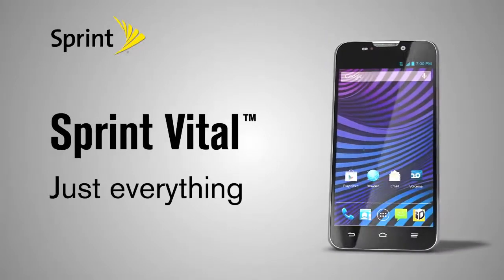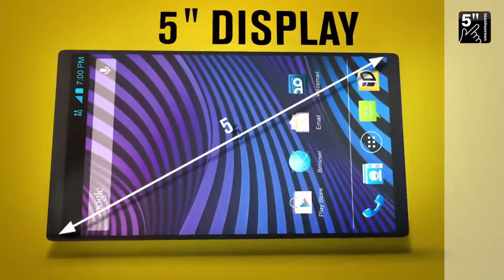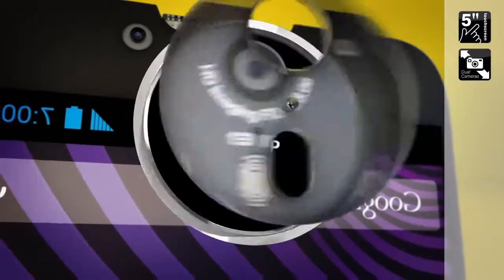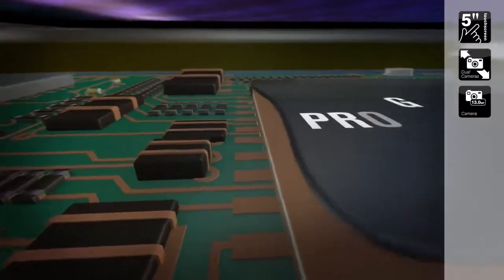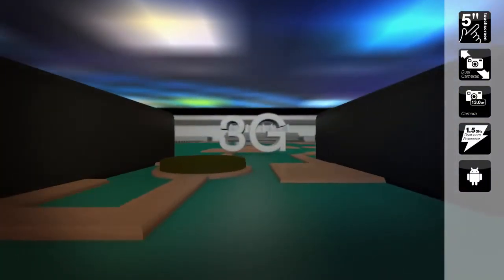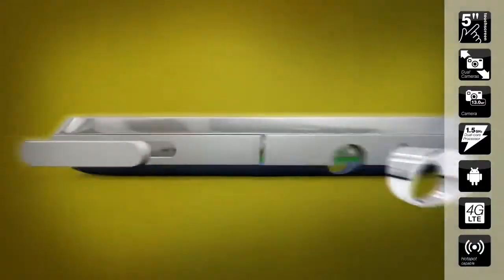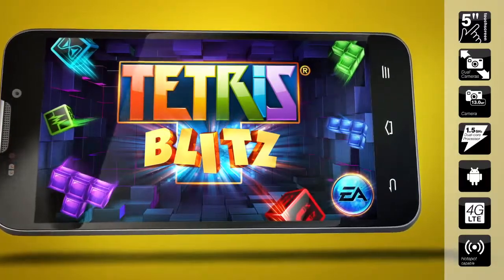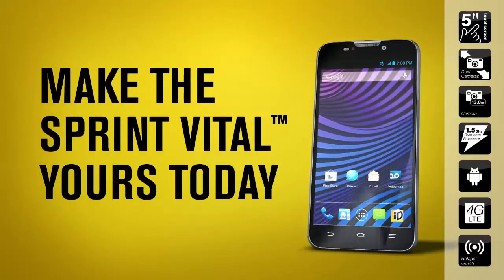Sprint Vital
Sprint Commercial